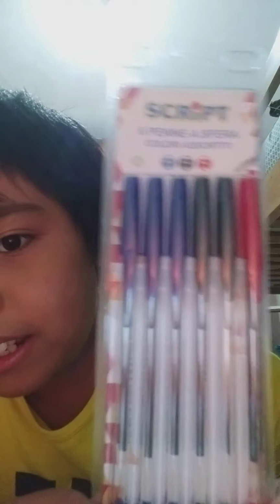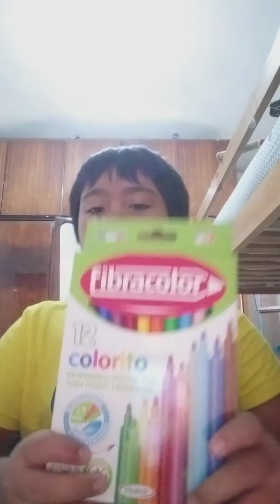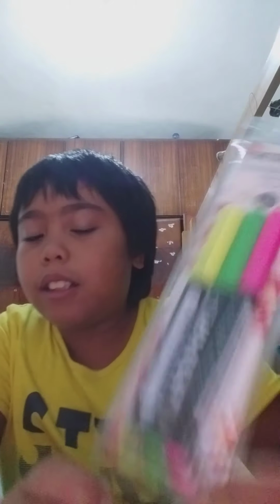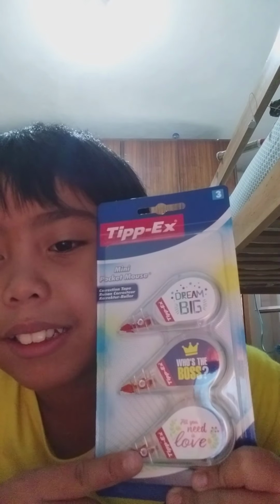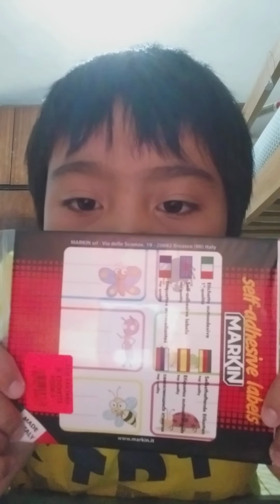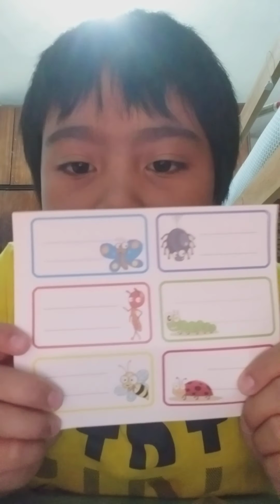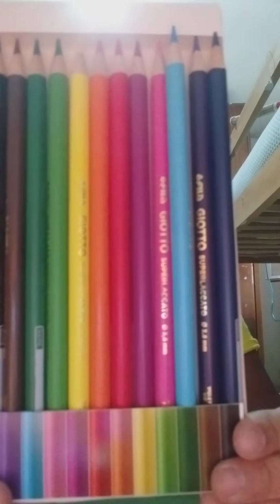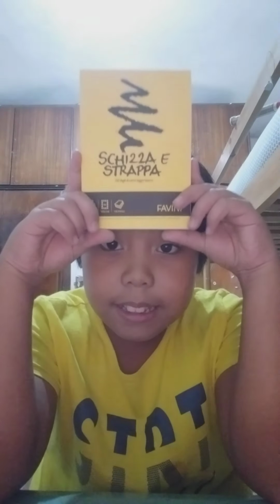SCHOOL SUPPLIES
Excited for the school supply